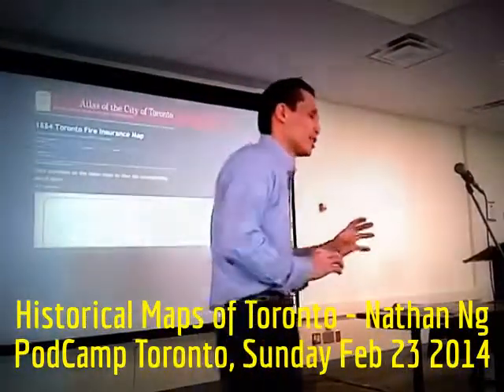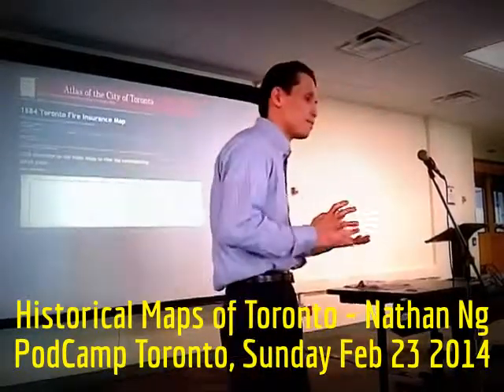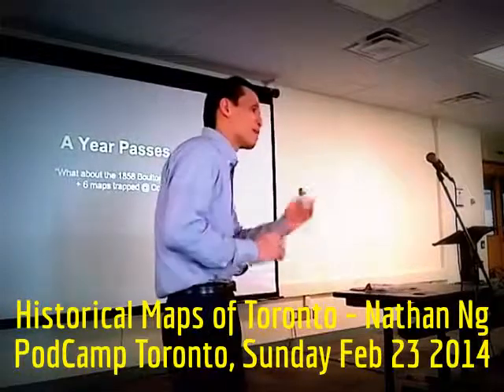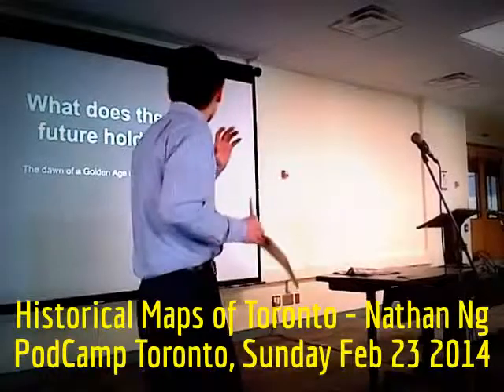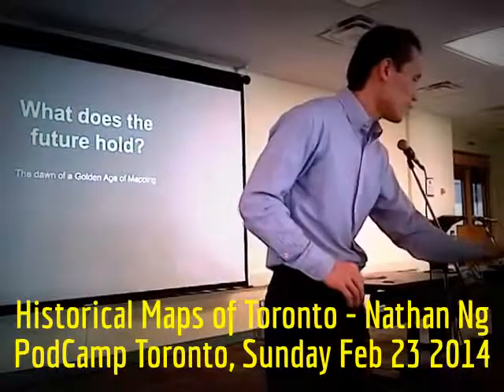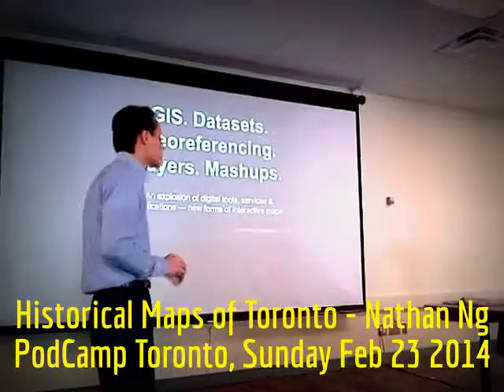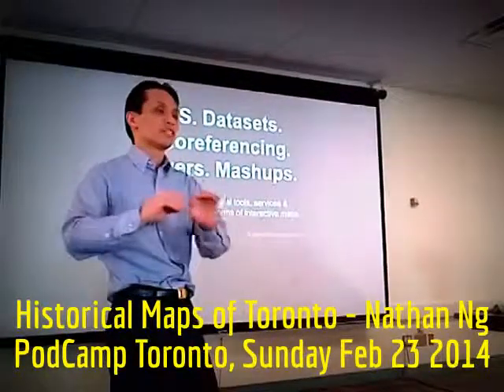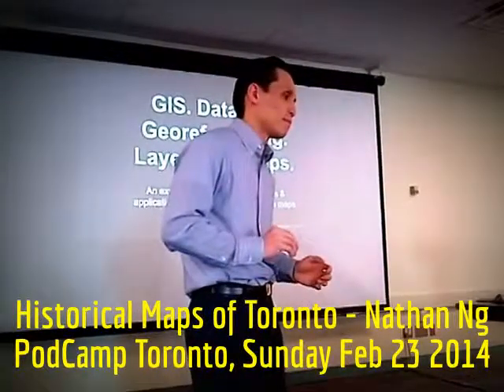HiMY SYeD -- Nathan Ng, Historical Maps of Toronto, PodCamp Toronto 2014, Sunday February 23 2014